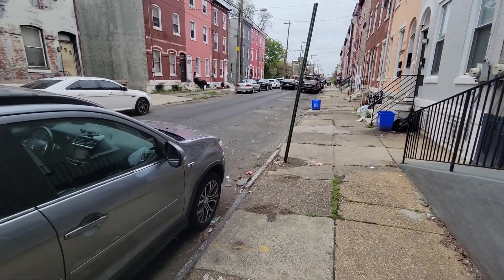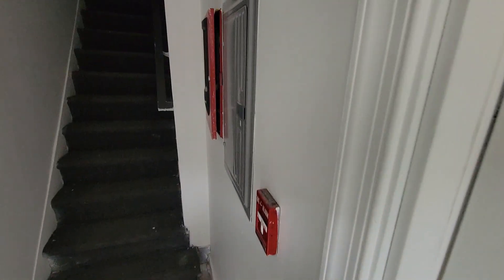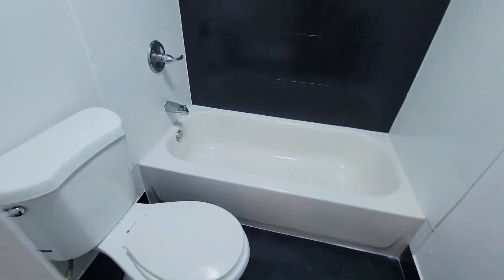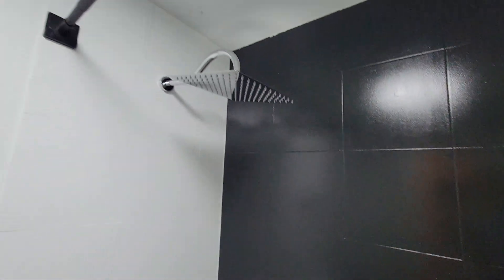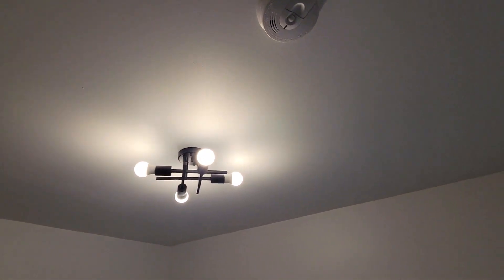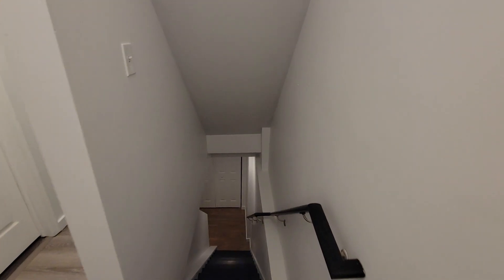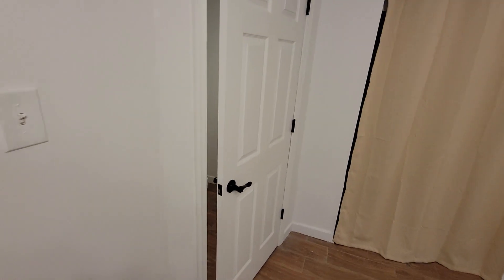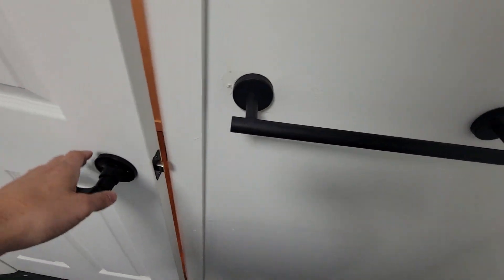Home for rent: in Philadelphia 4Bed/2BA by TrustArt Realty, Philadelphia Property Management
This is a beautiful 4 Bedroom 2 bath 1st floor unit in a very nice duplex located in Cecil B. Moore. This cozy home offers a living room, kitchen, 2 bedrooms and a bathroom on the first floor, and 2 bedrooms and a bathroom in basement. Very cozy and lots of natural light. Central heating throughout the property. Access to backyard through the kitchen, and washer and dryer in the basement. Shared common area with 2nd and 3rd floor unit. On-street parking. Bus station a couple blocks away, and a short drive to multiple grocery stores.

Trustart Realty
1101 Foulkrod St
Philadelphia PA 19124

to know more about TrustartRealty​​

"Like" us on Facebook or write a review for us on Google

Trustart Realty
1101 Foulkrod St
Philadelphia PA 19124